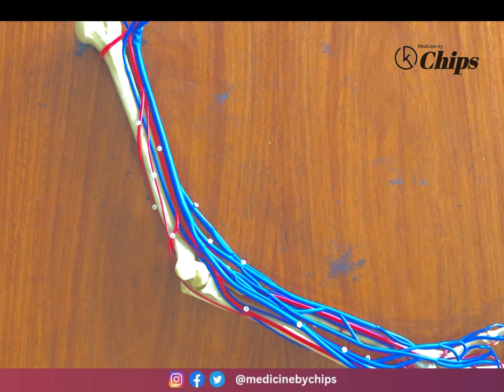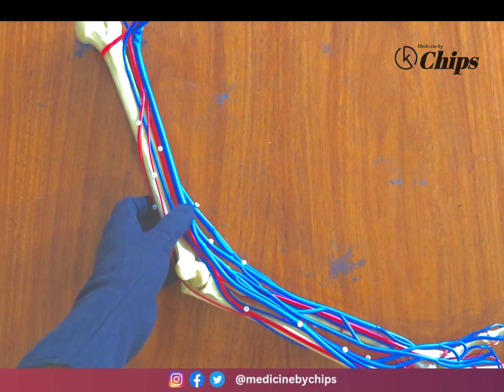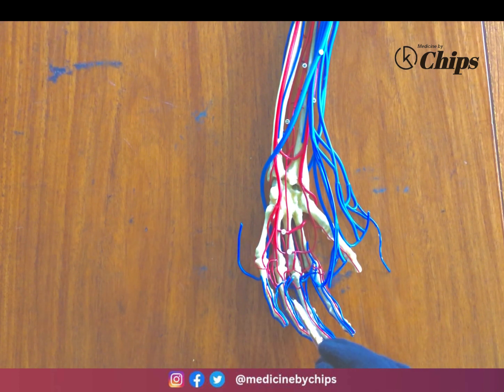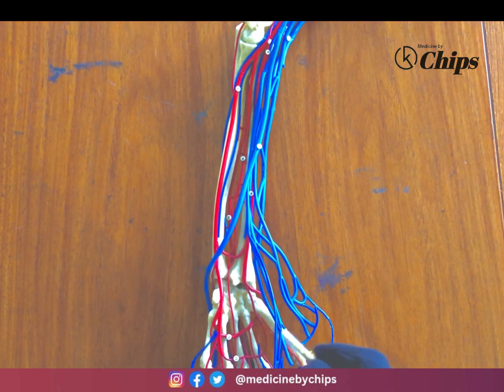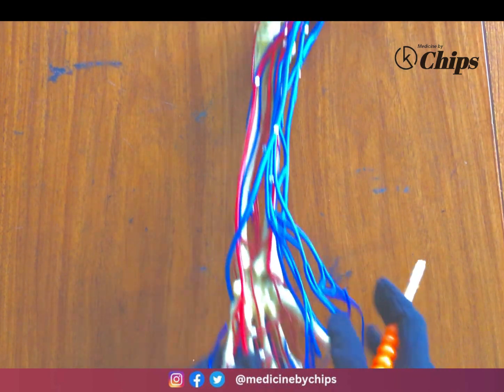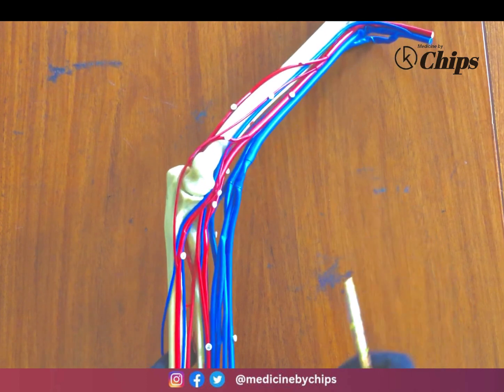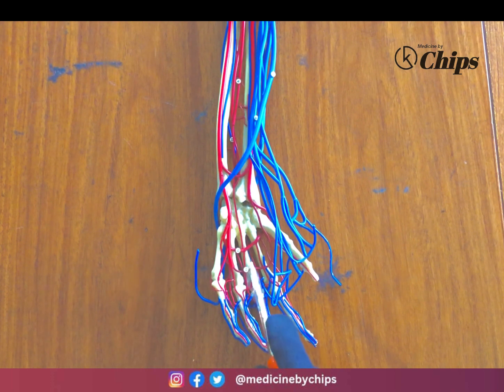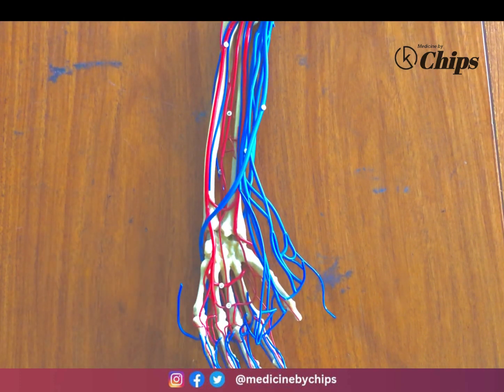Upper limb Arteries model in Urdu & Hindi#anatomy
A detailed in-depth review about all the content about  upper limb arteries, and its intricate structure contained closely in this significant part of the upper limb region. Information gathered from various famous anatomy reference books like the Gray's Anatomy, KLM and Netter's Atlas. High-yield for ist  year MBBS students and BDS students.
High-yield for ist  year MBBS students and BDS students.

THE VIDEO DEMONSTRATES THE VARIOUS STRUCTURES IN THE UPPER LIMB DISSECTION COMMONLY ASKED IN PRACTICAL / VIVA OF ANATOMY.
THE REGIONS COVERED IN THIS VIDEO ARE CUBITAL FOSSA AND FRONT OF FOREARM.

In this video I cover the following:
Brachial plexus, axillary artery, lower subscapular n, musculocutaneous n, median n, carpal tunnel, ulnar n, axillary n, quadrangular space (long head of triceps, surgical neck of humerus, teres major, teres minor), radial n, posterior interosseous n.

3D anatomy tutorial on the arteries of the arm and forearm from  @medicinebychips